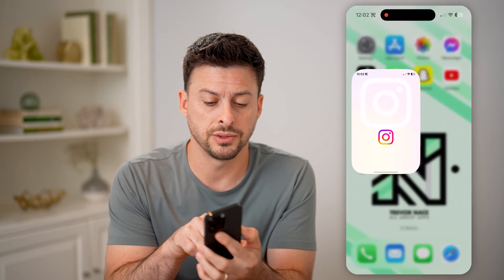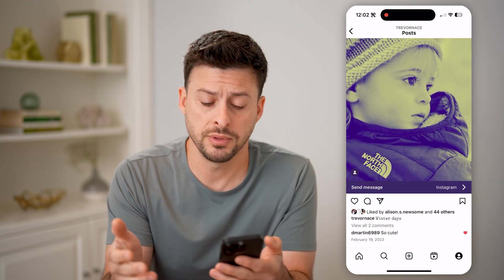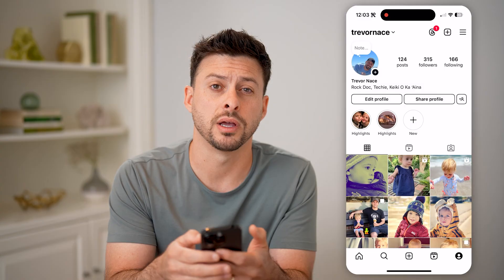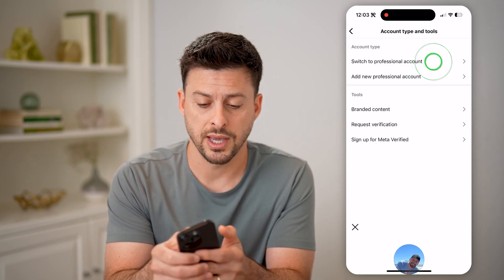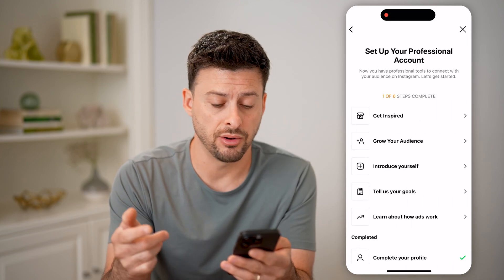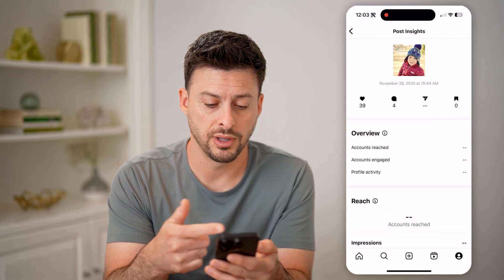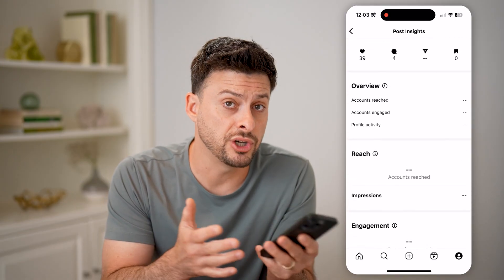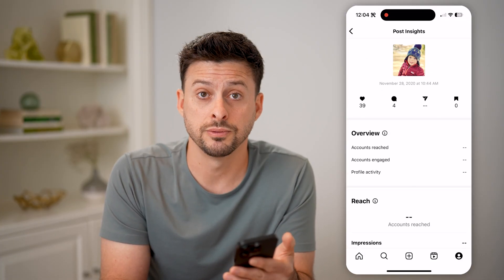How To Check Post Views On Instagram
Here's how to see all of your post views to get an idea of who and how many people are seeing your posts and the engagement.